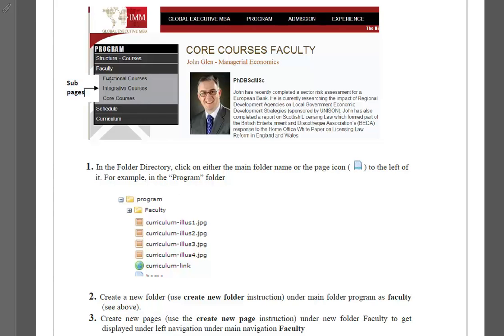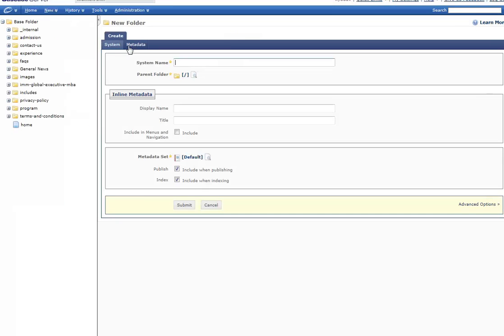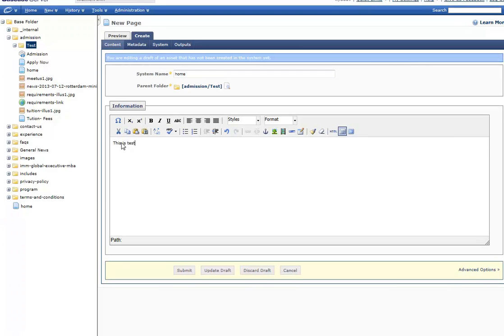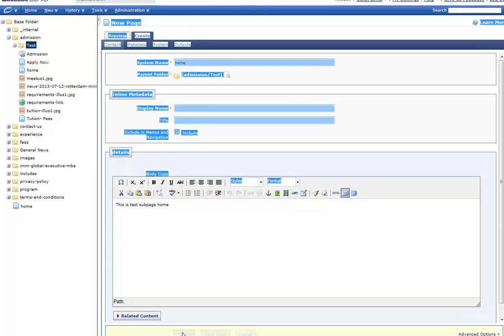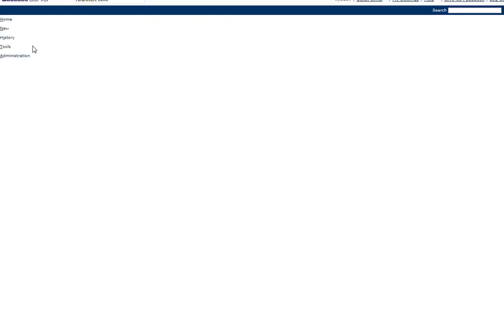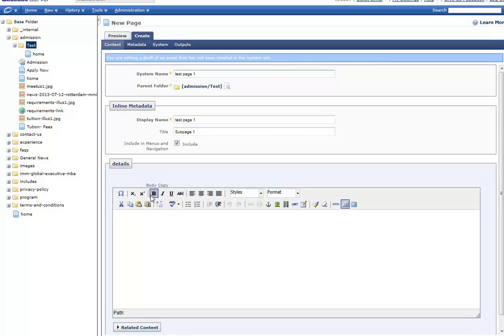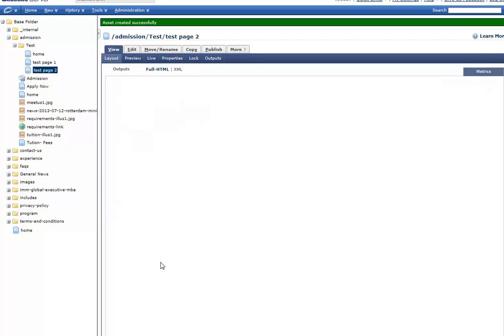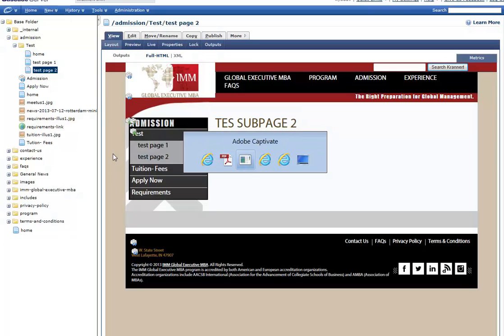How to create subpages